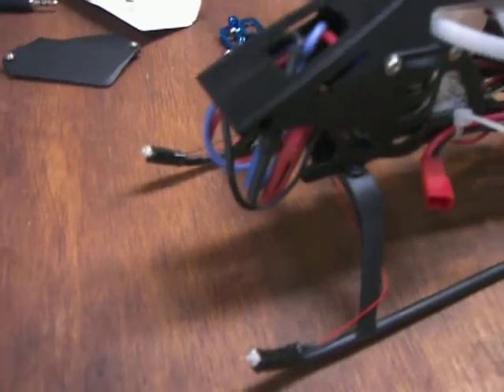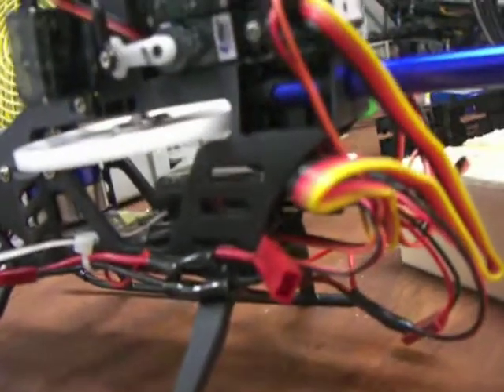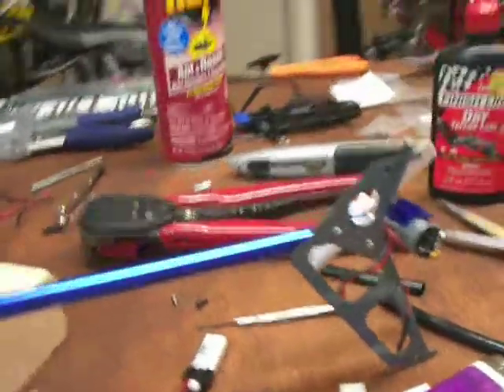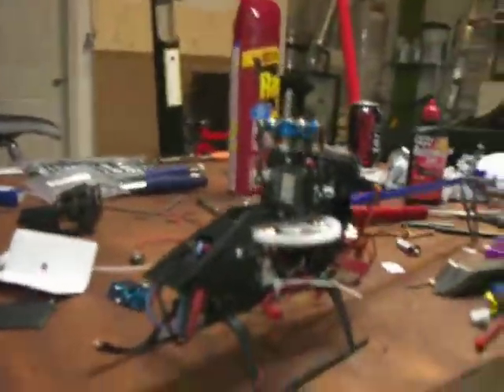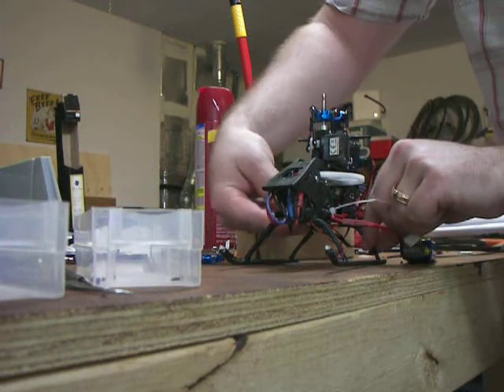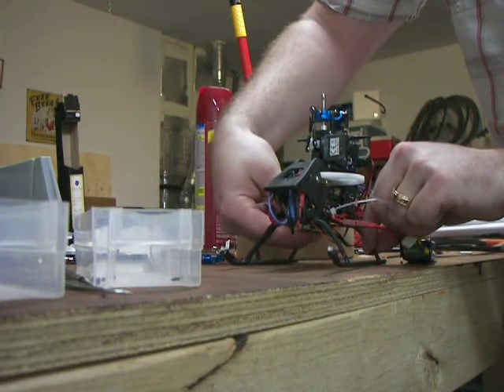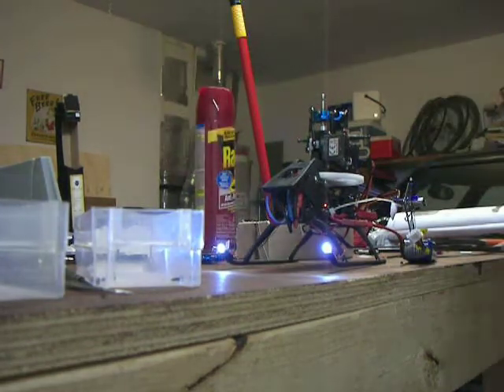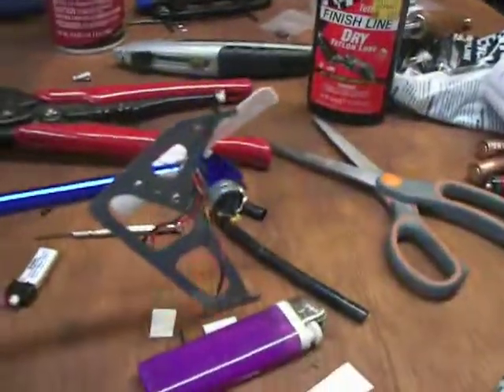Blade SR With LEDs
Here's my Blade SR after I've finished putting on T 3/4 (1.8mm) LEDs.  There are two cool white LEDs on the front of the skids, a blinking white LED on the top of the vertical tail fin, and a fast blinking red LED on the bottom of the tail fin.